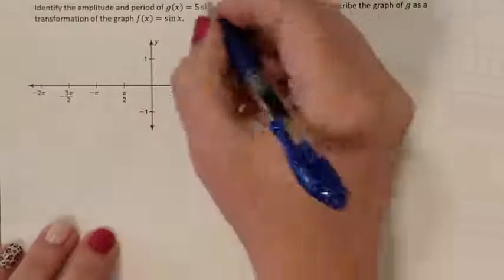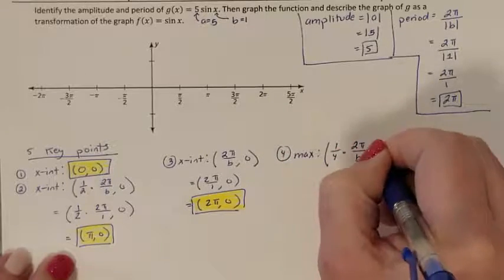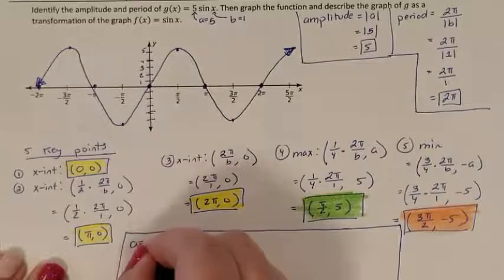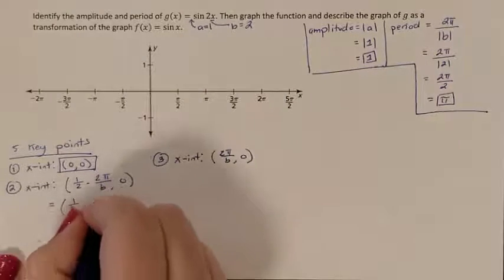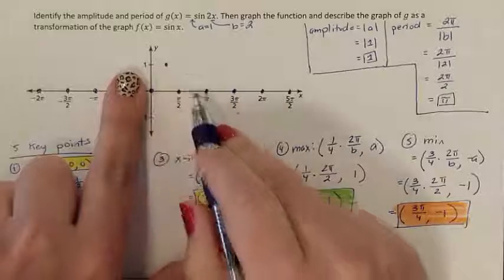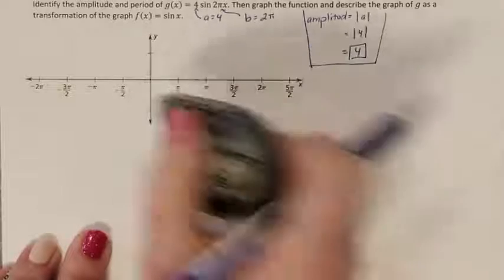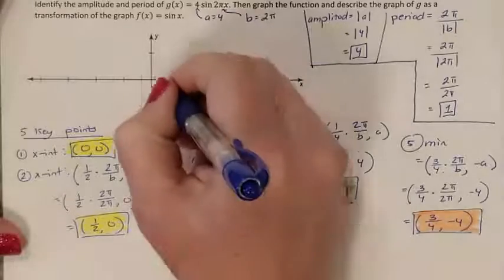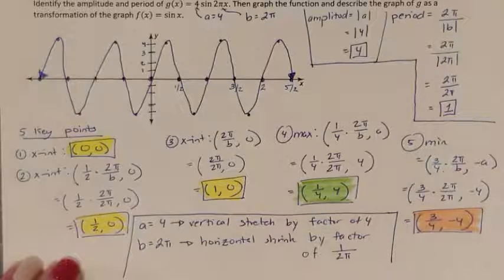Lesson 9.4 Graphing Sine Functions Independent Practice Answers